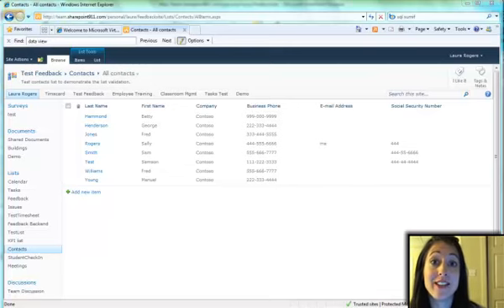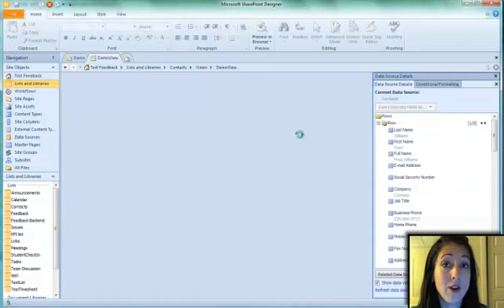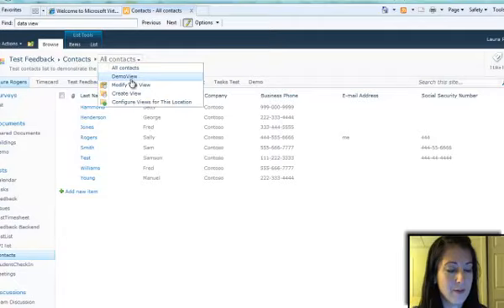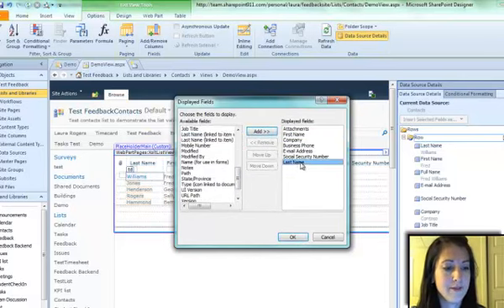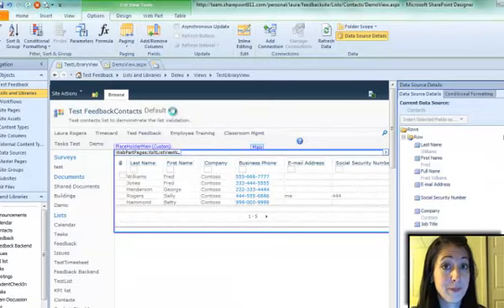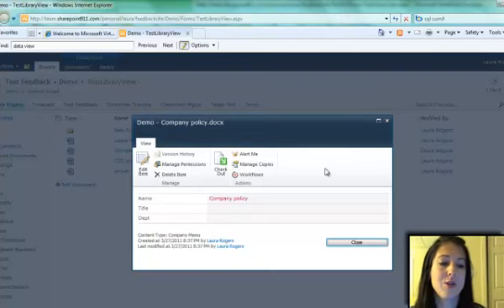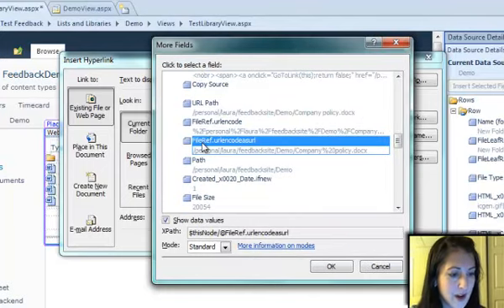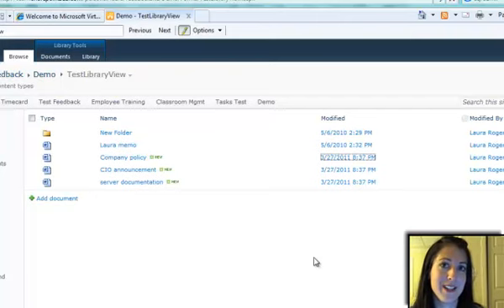Laura Rogers - Creating Hyperlinks in SharePoint Designer 2010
Laura Rogers demonstrates how to create hyperlinks in XSLT list views in SharePoint Designer 2010.